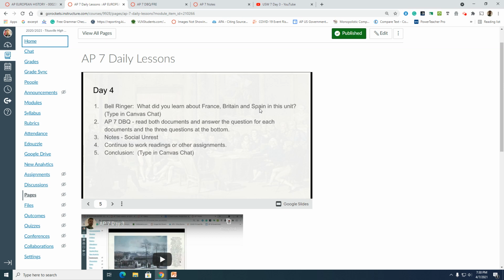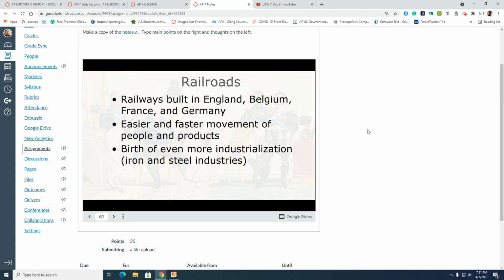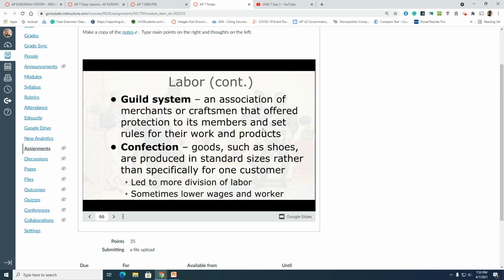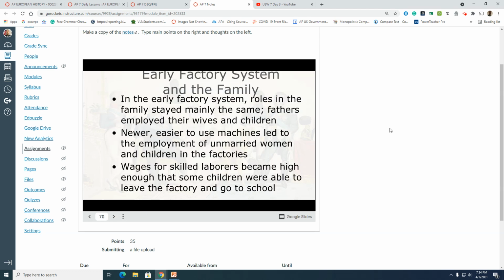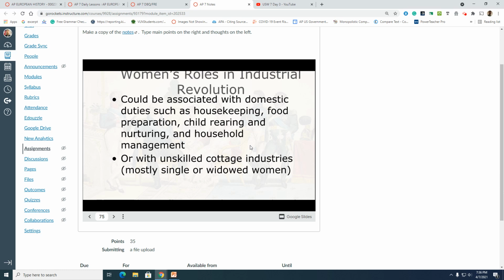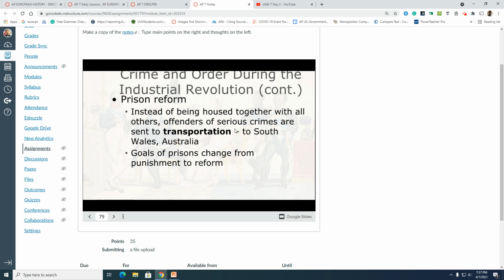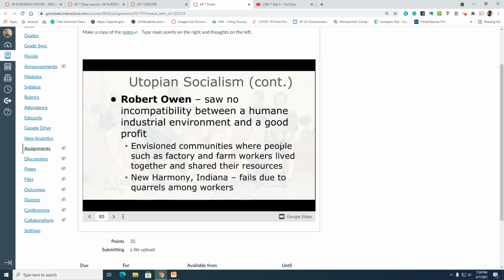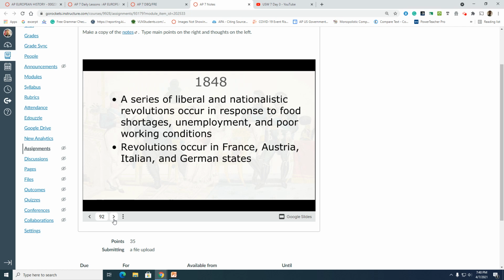AP 7 Day 4